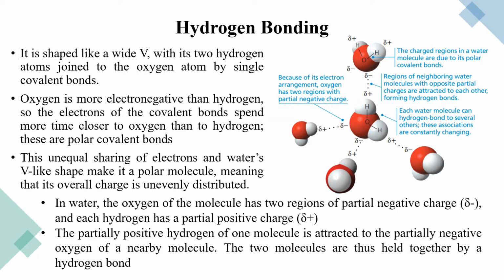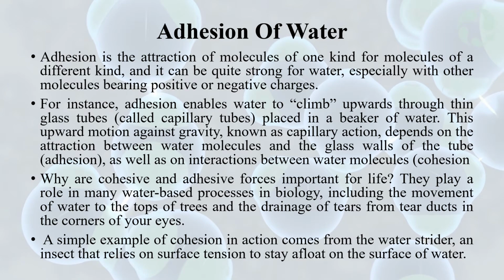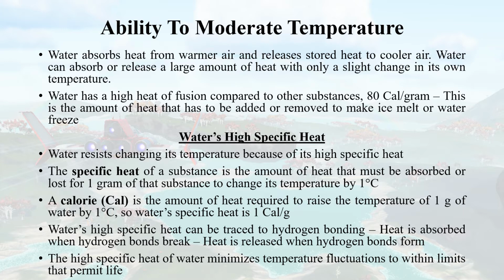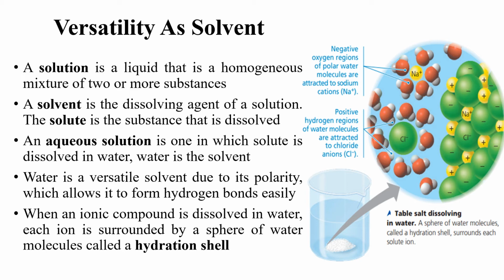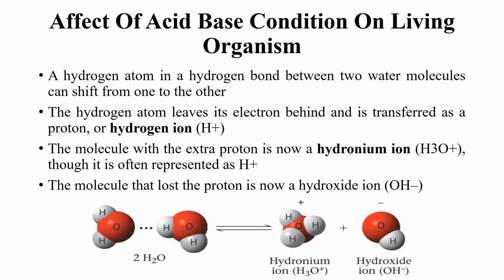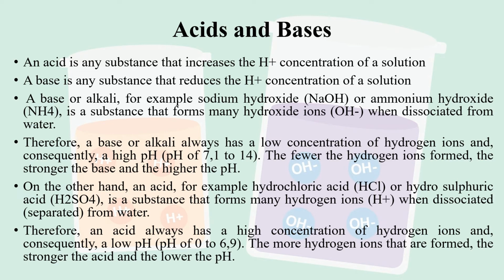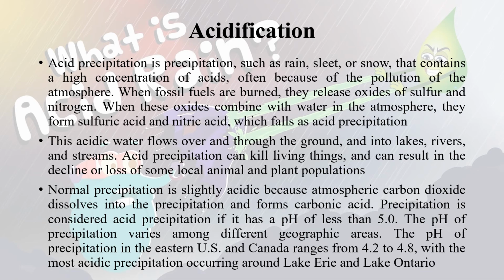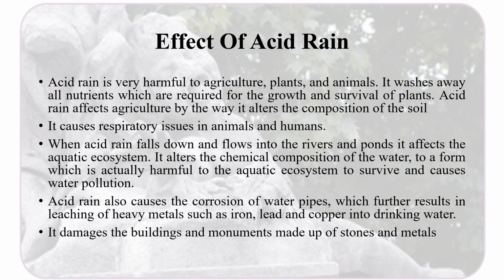THE CHEMISTRY OF WATER MOLECULES - BLG1501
if you have any questions, please post them in the comments section below and I will reply as soon as I can.

Reference book: Campbell, NA., Urry, LS, Cain, ML, Wasserman, SA, Minor sky, PV & Jackson, RB. & Reece, JB, 2017. Biology. 11th edition. New York
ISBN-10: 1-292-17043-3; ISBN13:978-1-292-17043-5